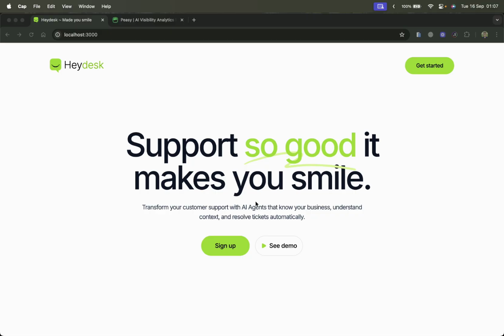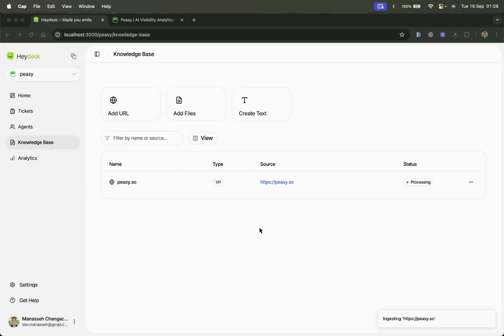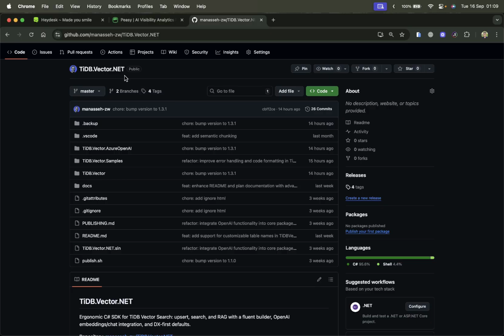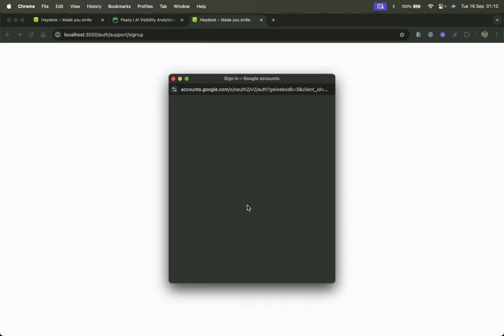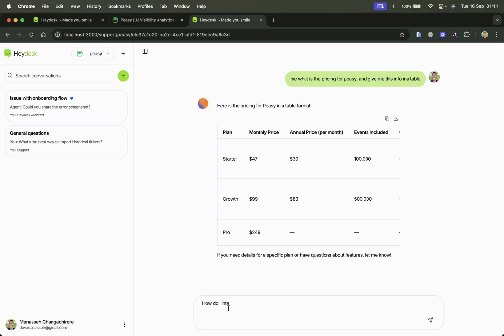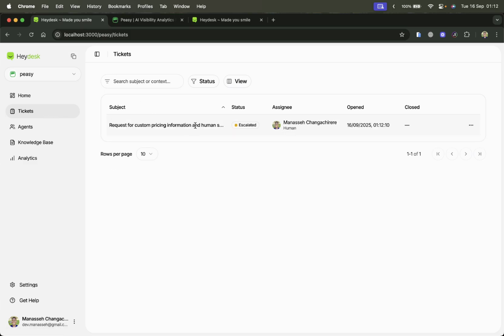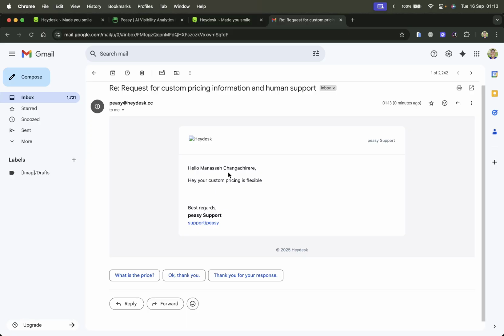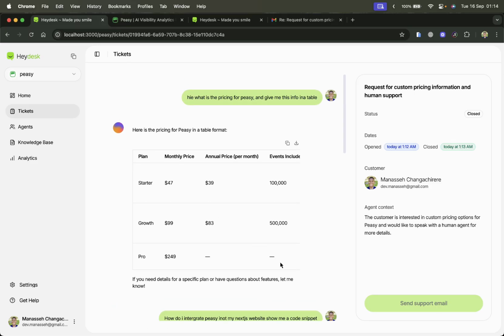Heydesk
TiDB Agent X Hackathon Demo